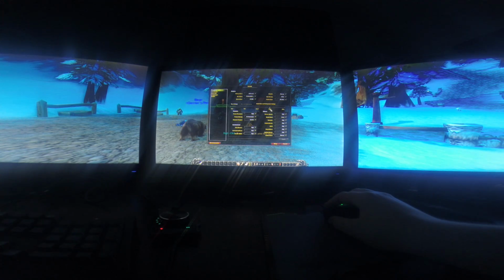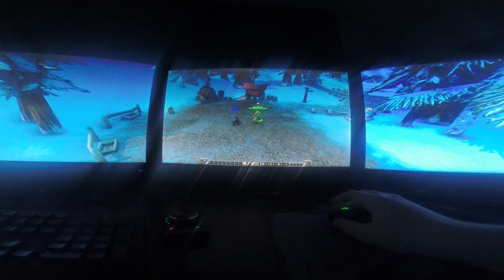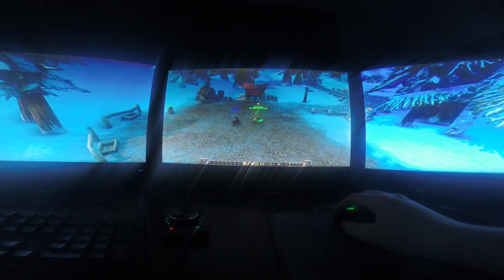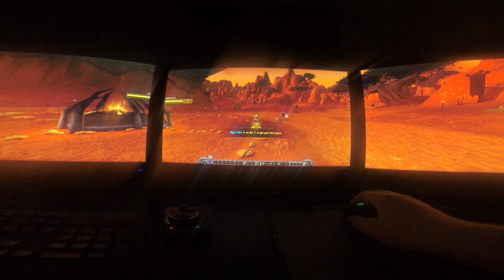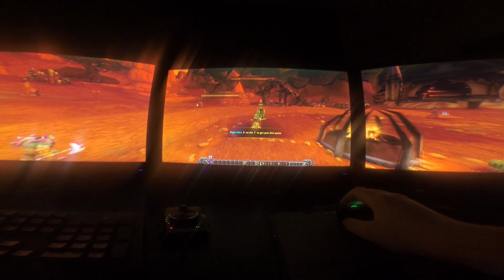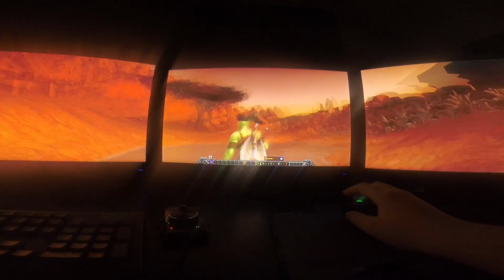World of Warcraft on Three Monitors (POV)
Awesome game to play on Surround/Eyefinity.